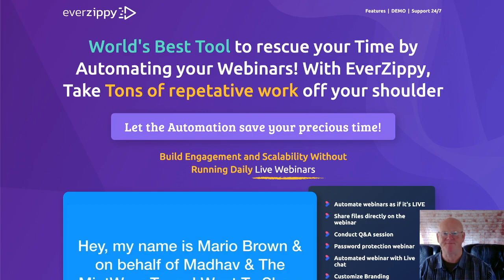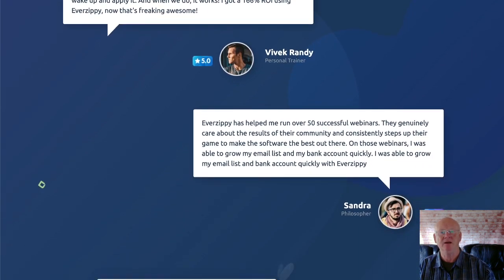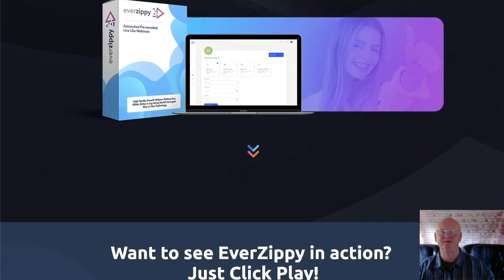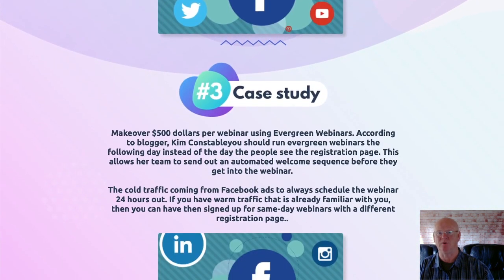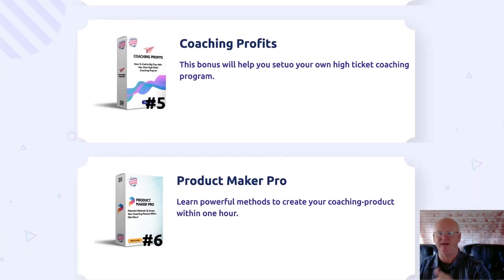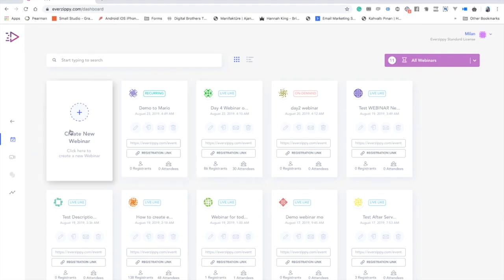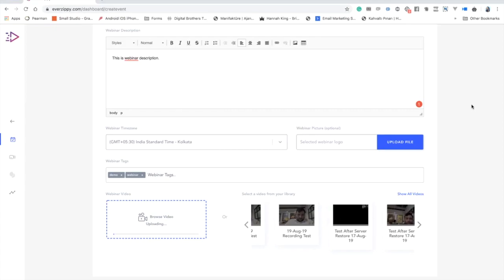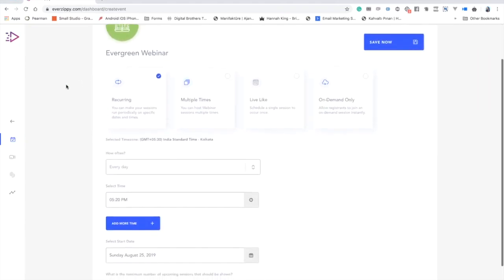Ever Zippy Webinars Review With Demo And My Massive STACKA Bonuses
Ever Zippy Webinars is giving you everything that you need to be able to create fully blown, evergreen webinars and also those live like webinars. You will be getting dynamic chat features, surveys, registration pages and so much more.

You will now be able to increase your revenue, build great pages and collect your payments in any currency. This webinar platform has hundreds of powerful features that have been created especially for marketers.

I’m also including my high quality Master Stacka Bonuses that will be waiting for you in the download area ready for immediate download when you purchase Ever Zippy Webinars through my bonus page today which you should check out by clicking on the link that is right below this video.

There is a demo video included that is going to show you what ever zippy can do for you.

The front end of Ever Zippy Webinar is priced at a very low $47 for the personal version and $97 for the commercial version.

One time offer 1 is the Pro Version priced at $67

One time Offer 2 is the resellers version priced at $199 for the reseller lite version,

$299 for the Reseller Pro, and $499 for reseller ninja,

One Time offer 3 is Live Zippy

Live Zippy Start is $49

LiveZippy Pro is $99

And Live Zippy Premium is $149

One Time Offer 4 is the Done For you Webinar Marketing Suite priced at $77

The price will be rising after the launch finishes on the 6th September, so make sure to check it out fast.

This really is a fantastic offer so make sure to check the demo video out and then click on the link below this video and check out all of my high quality cant be beaten Master Stacka Bonuses that will be waiting for you in the download area when you purchase the ever zippy webinar suite today through my bonus page while it’s at it’s very lowest price.

Click On The Link Above + Check Ever Zippy Webinars Out Now & secure Your Bonuses